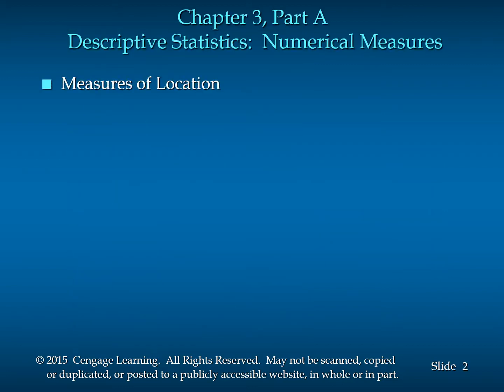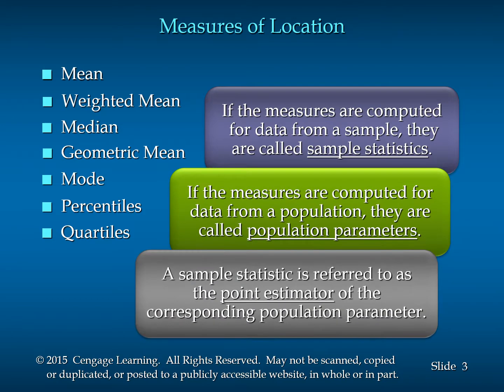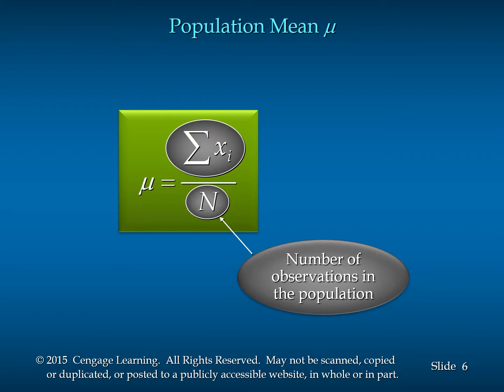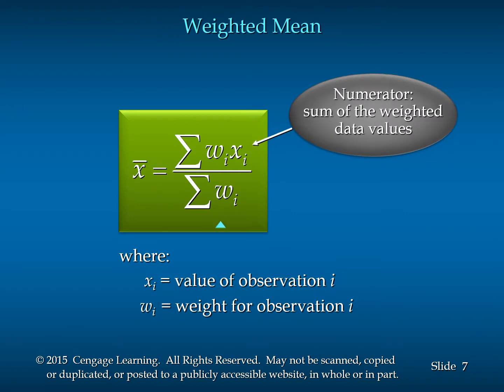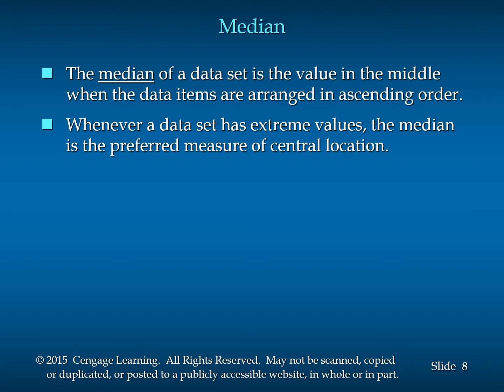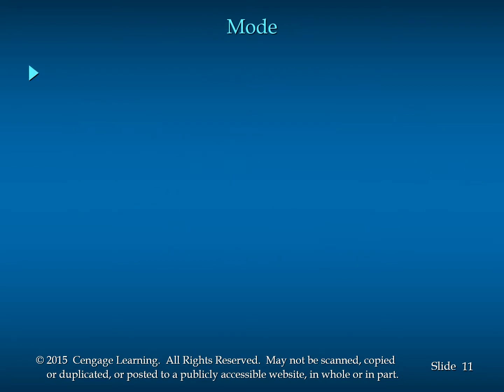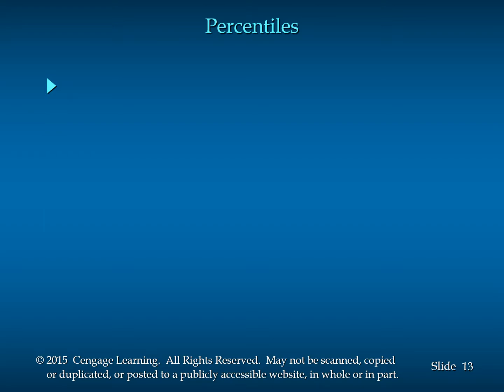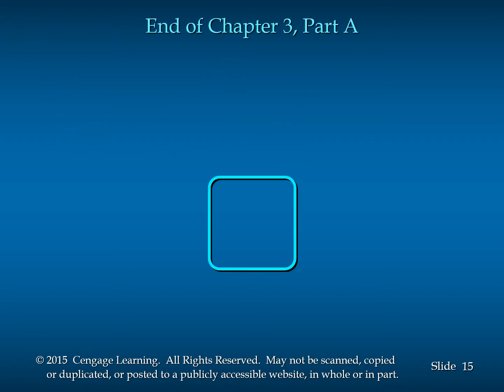WU BUS232 Prengaman - Chapter 3A Measures of Location